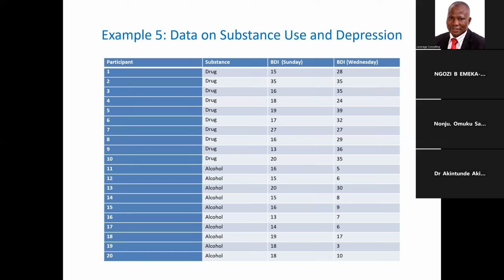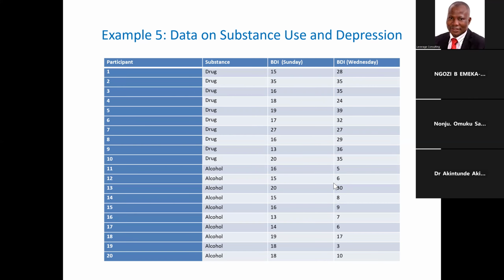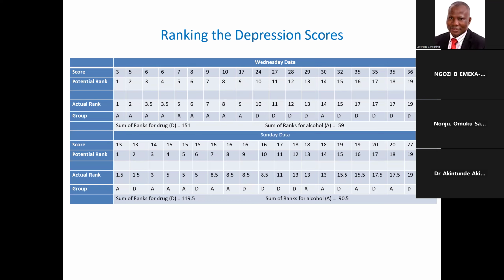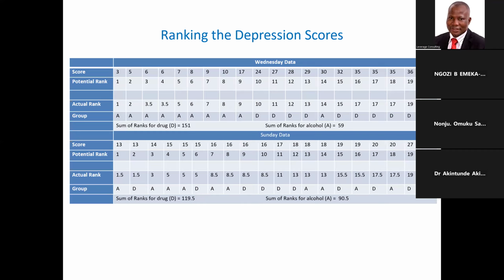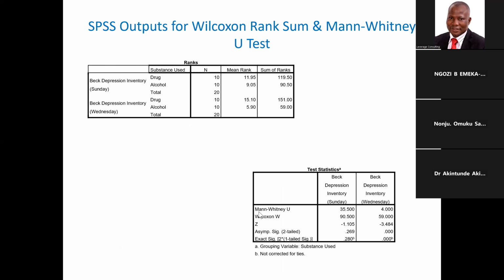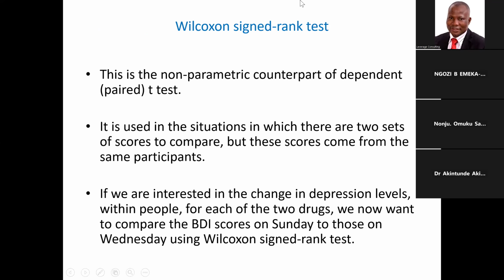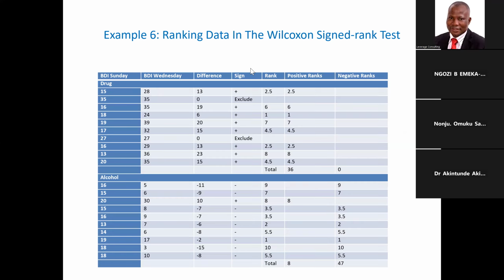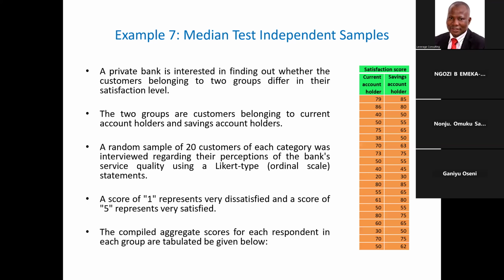The Non parametric Counterparts of T Tests